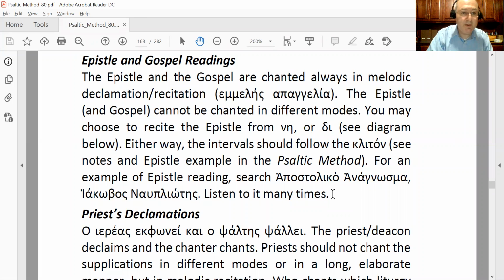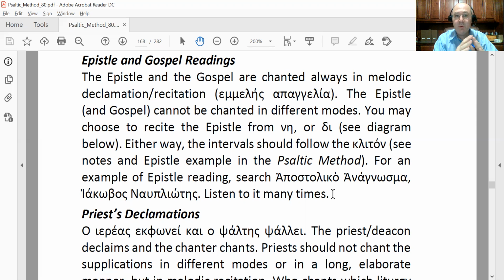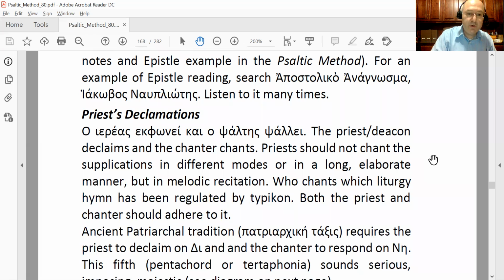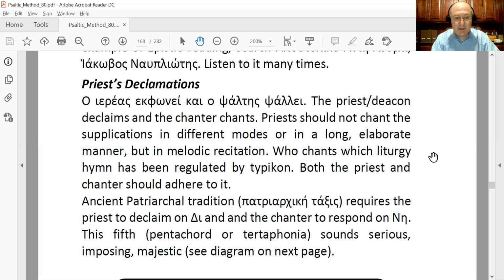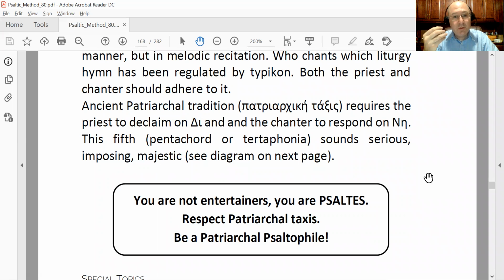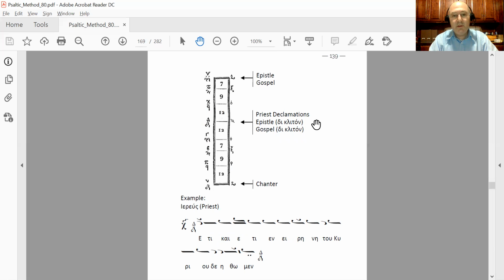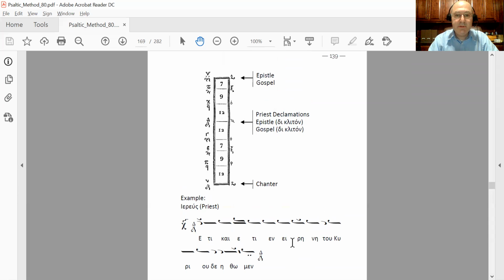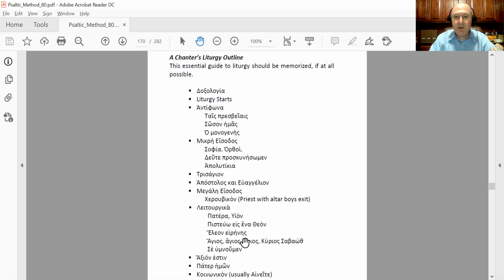Ln 86 (Pg 138)